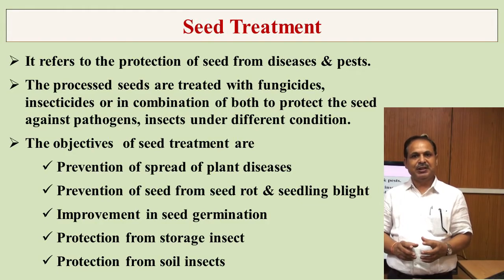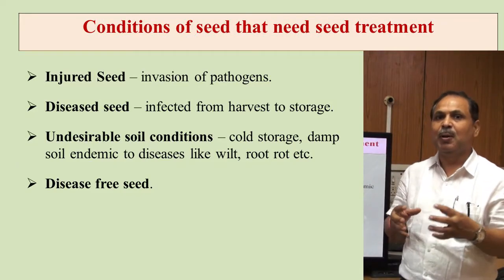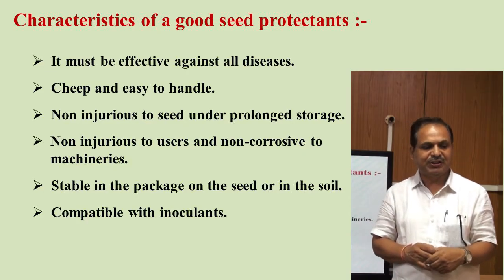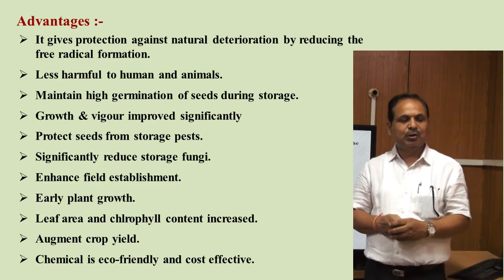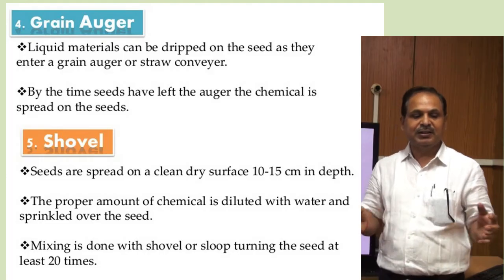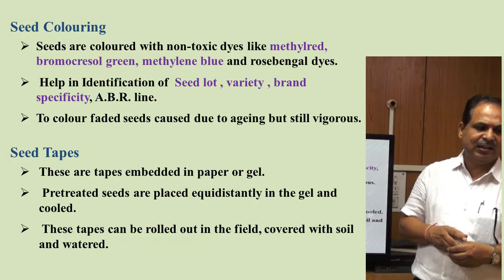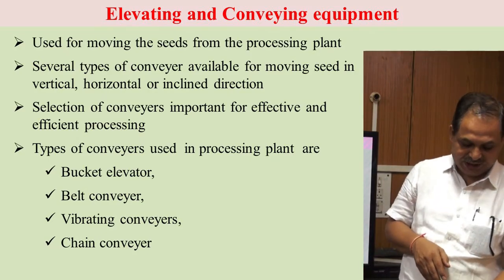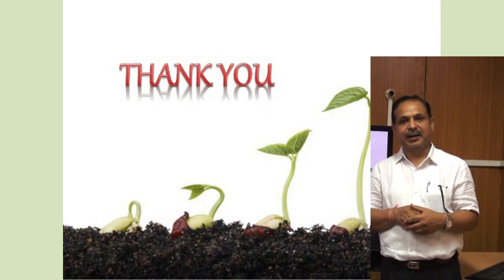Seed Treatment, Packaging & Handling ! Dr. Surya Prakash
Topic:
Course Principle of Seed Technology
Lecturer: Dr. Surya Prakash
Semester: IV
Batch: 2018-19